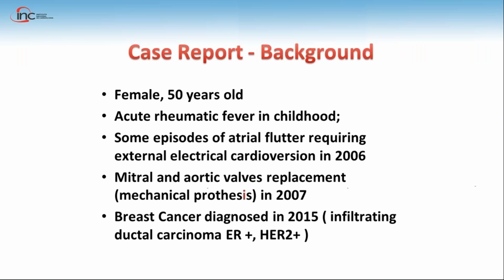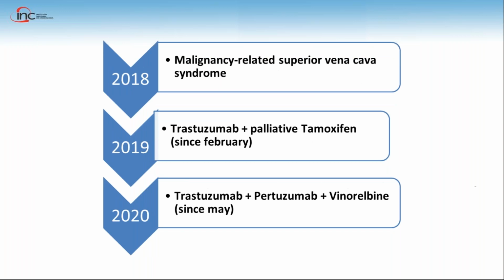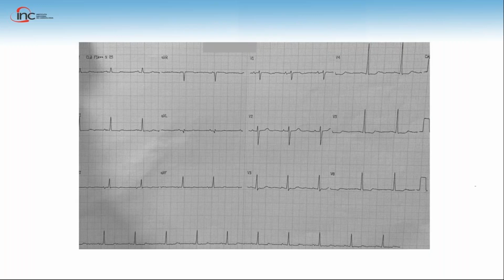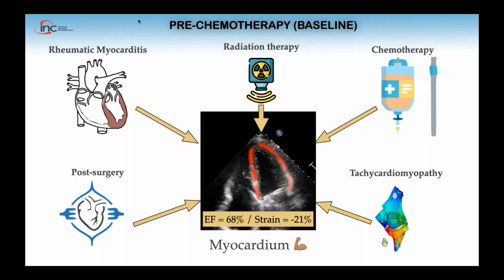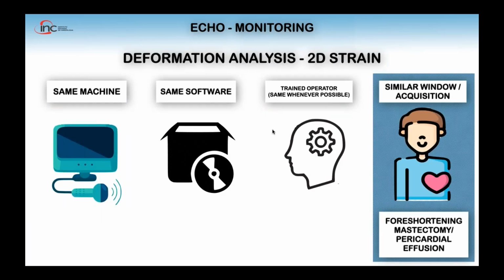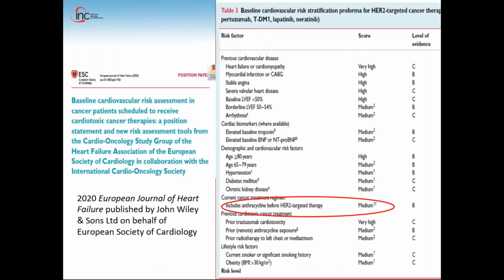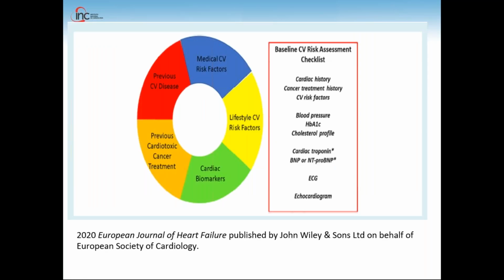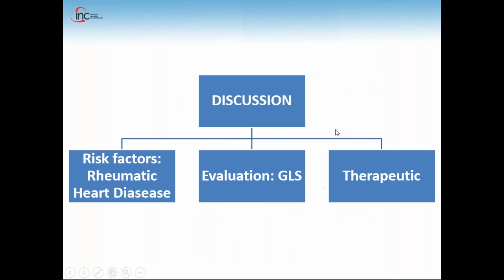August 2020 IC-OS S. America Monthly Case Presentation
Topic: Evaluation of Cardiotoxicity in a patient with recurrent breast cancer with structural heart disease.
Presenters: Aurora Isaa, PHD; Milena Espelta, MD; Alex Fellix, MD - Rio de Janeiro, Brazil